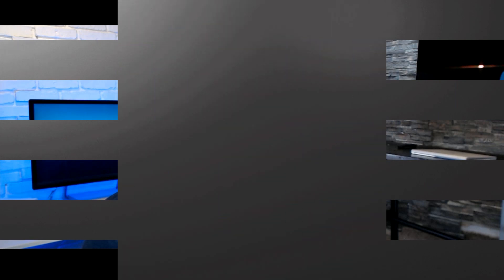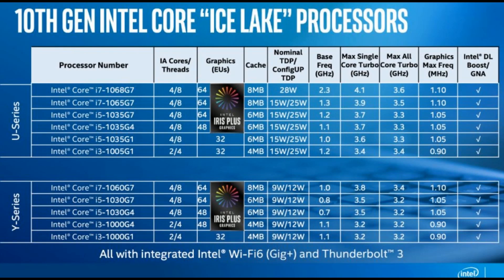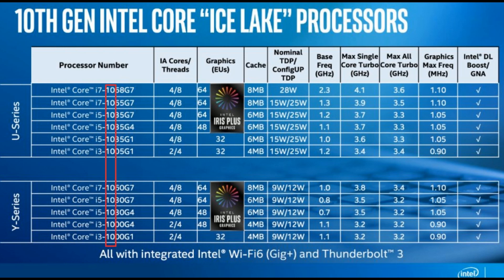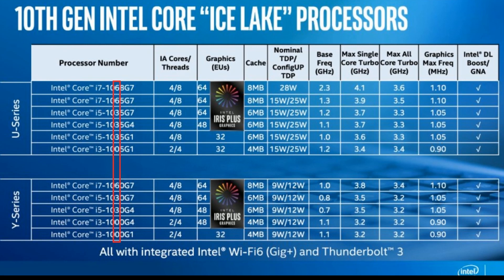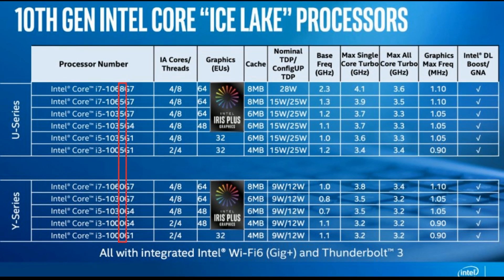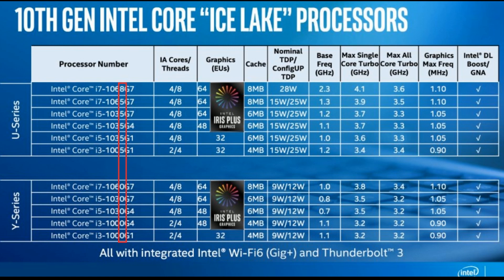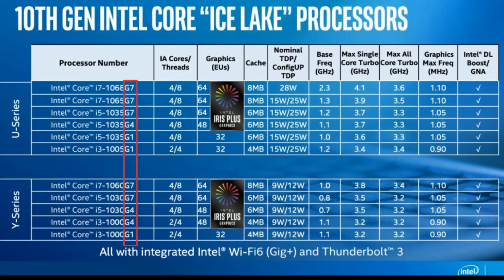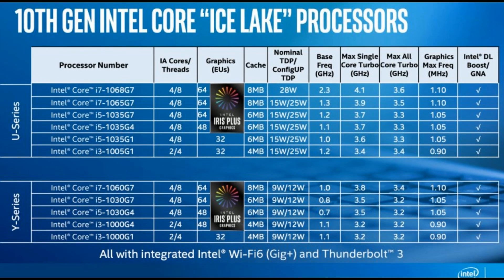Intel's New Chip Naming Convention Explained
Intel has released a new generation of chip, here's how the naming convetion works to help you better understand the hardware.